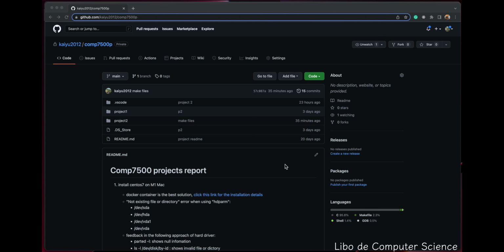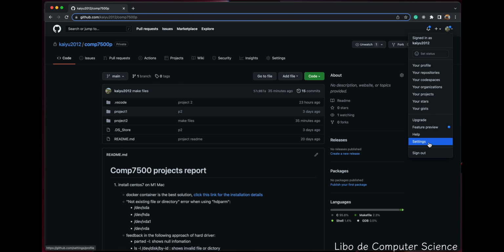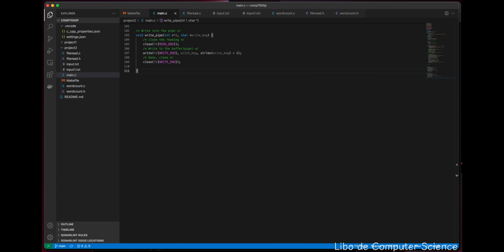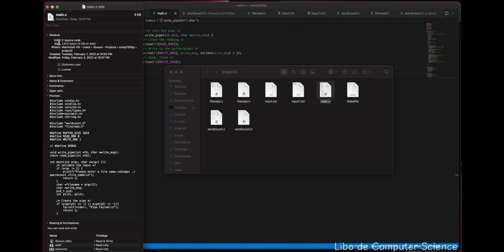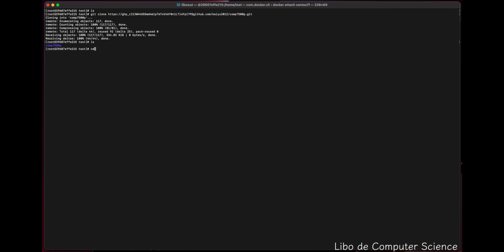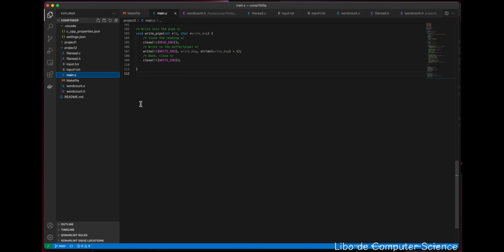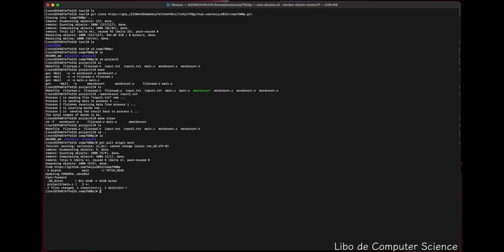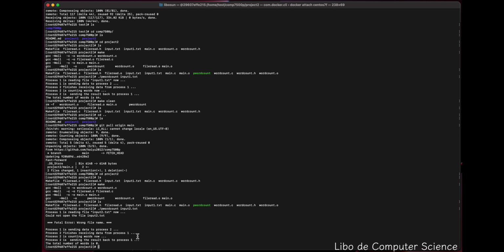Git and VS Code between host and docker centos 7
Using Git to transfer project documents between host computer and docker centos.
The repository example is private and can't be accessed.
Example token has been removed.